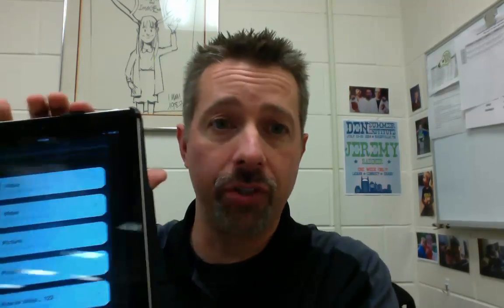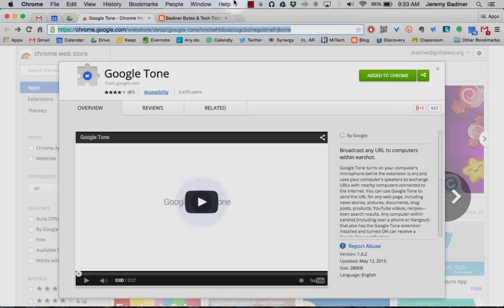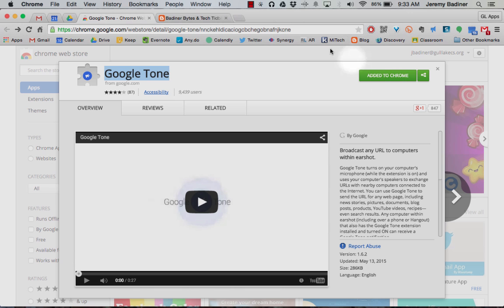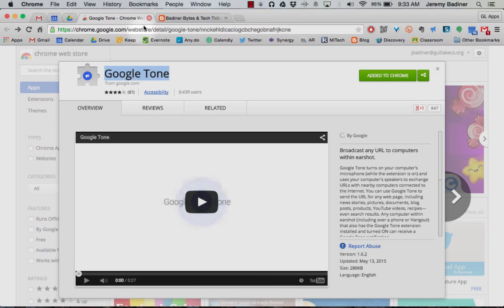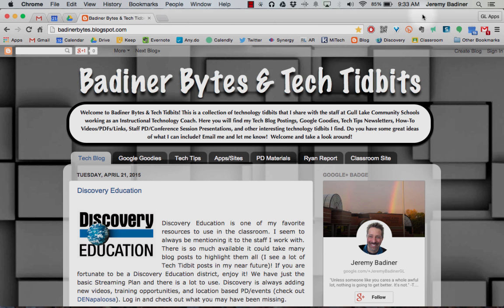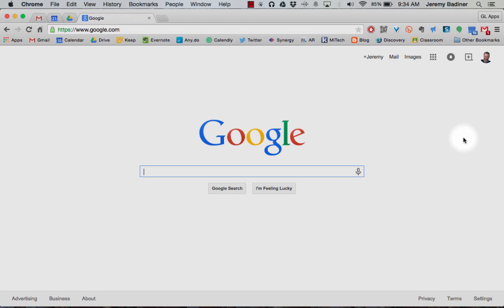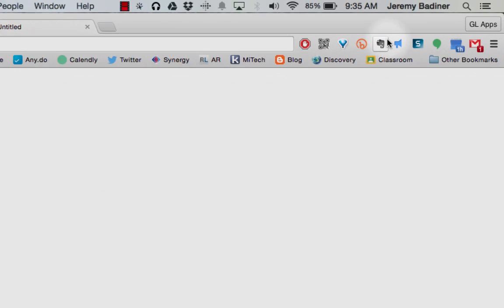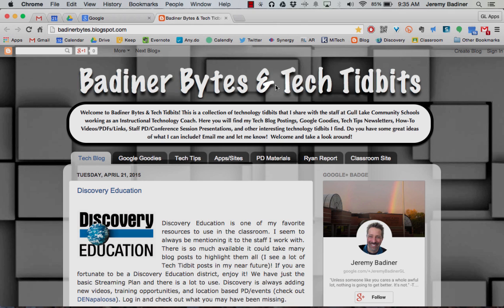Google Tone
A quick How-To on Google Tone.